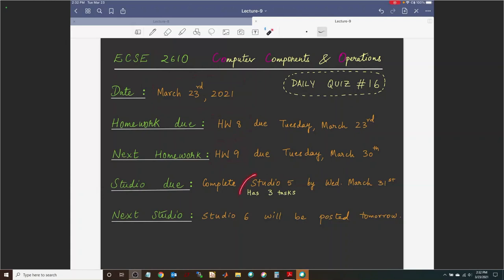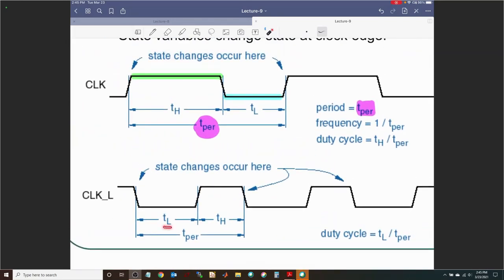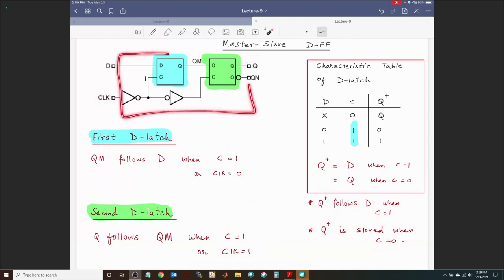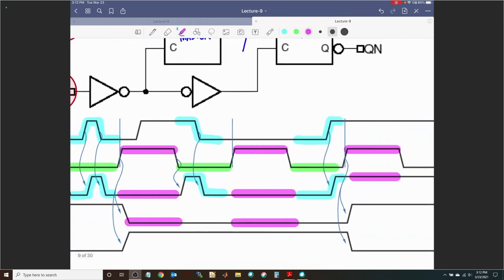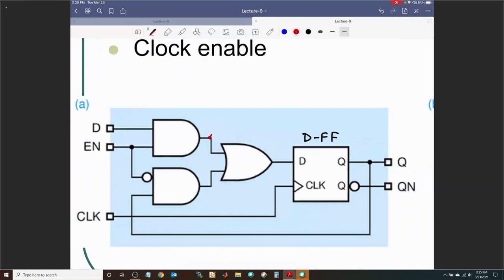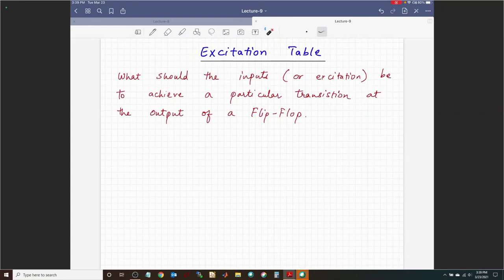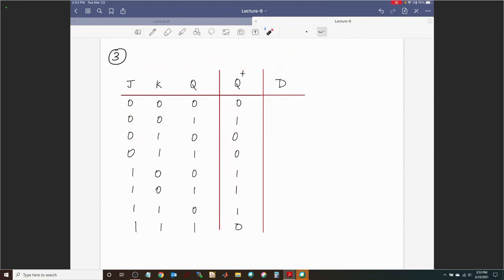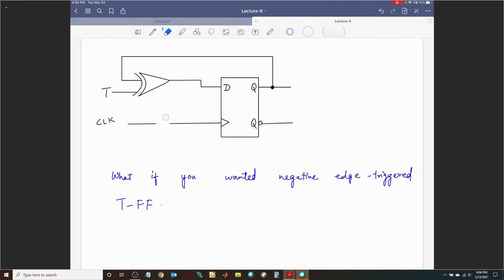ECSE 2610 (CoCO) Lecture 9.1 Flip Flops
edge triggering, master slave configuration, Data flip flop, Toggle flip flop, JK-FF, conversion between flip flops, excitation table, characteristic table, characteristic equation.